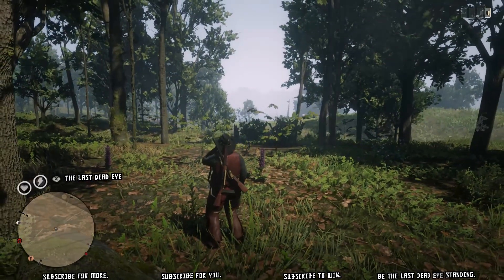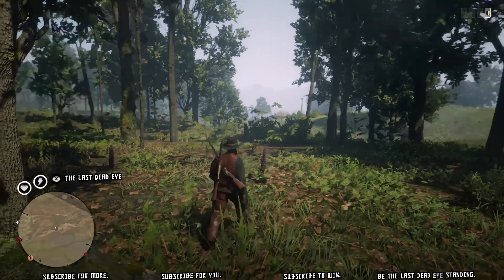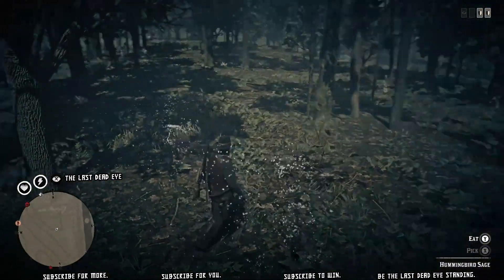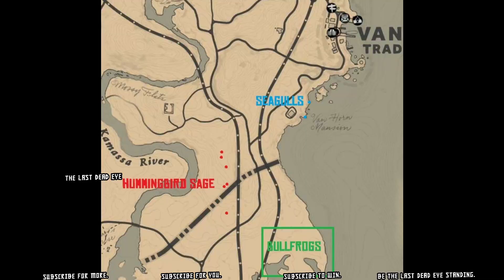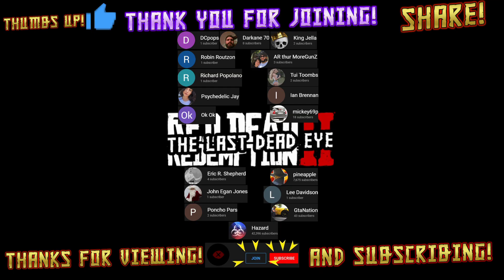🌿🐸🕊️ Hummingbird Sage + Bullfrog + Seagull Locations RDR2 Online Daily Challenge Location Guide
6 Hummingbird Sage Locations by American Bullfrog Locations by Seagull Locations